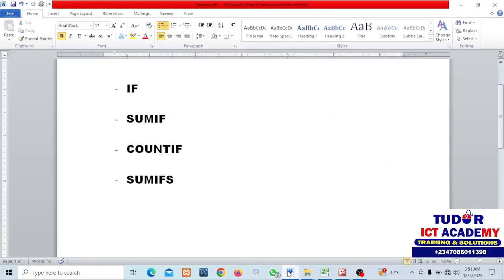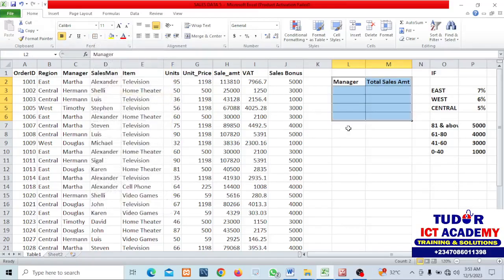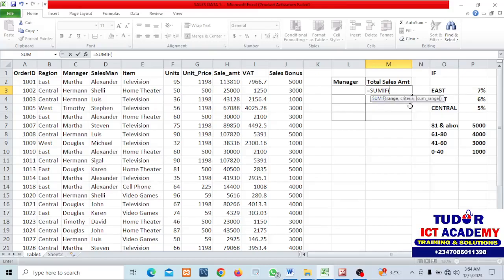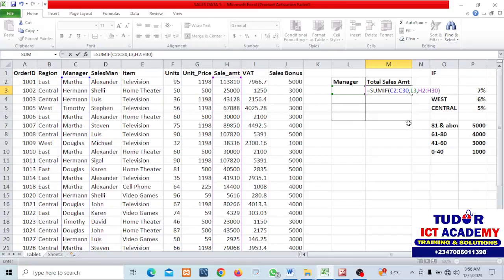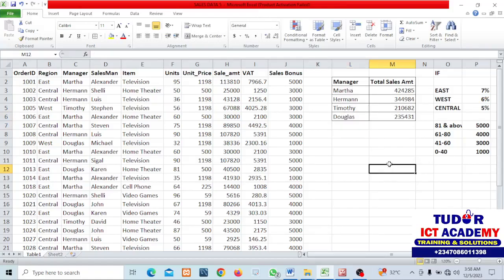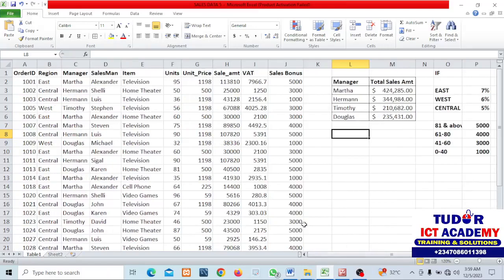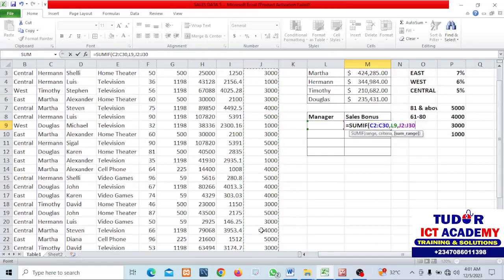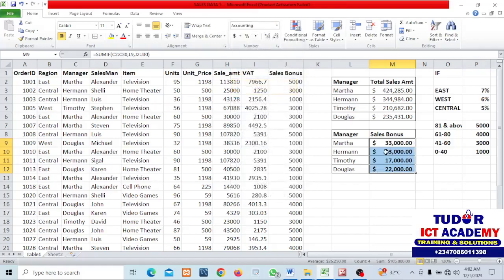EXCEL Lesson 48 - SUMIF formula